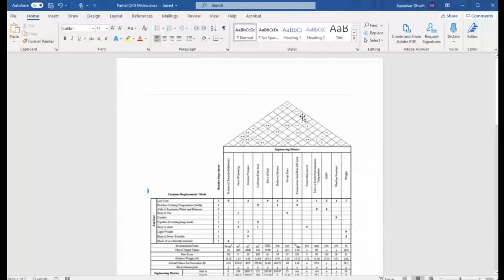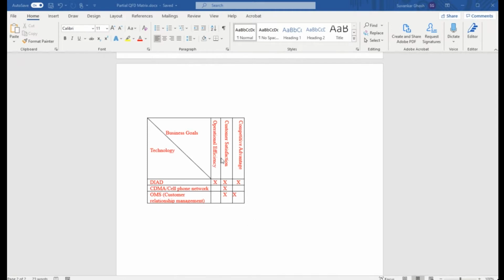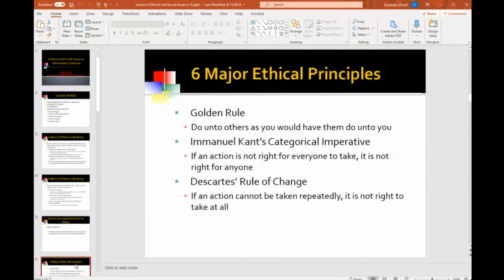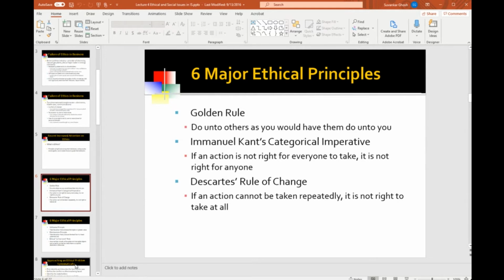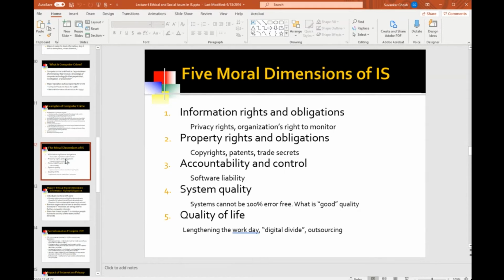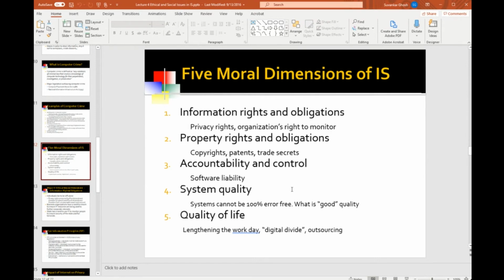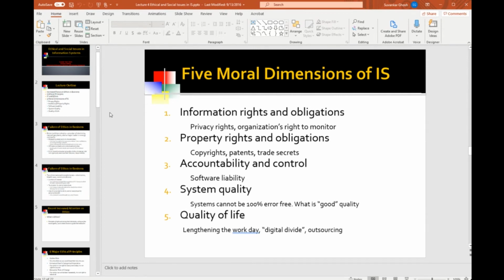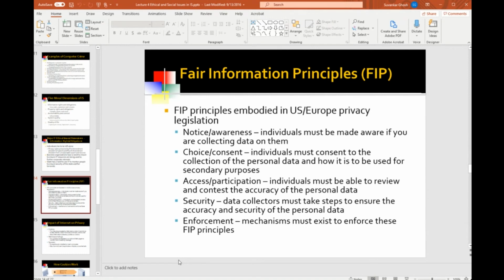Office Hours Case Assignment Lecture 4 Texting and Driving